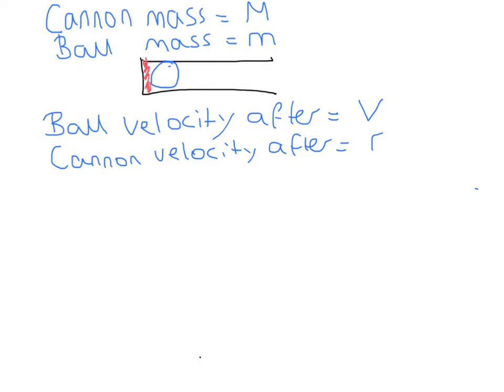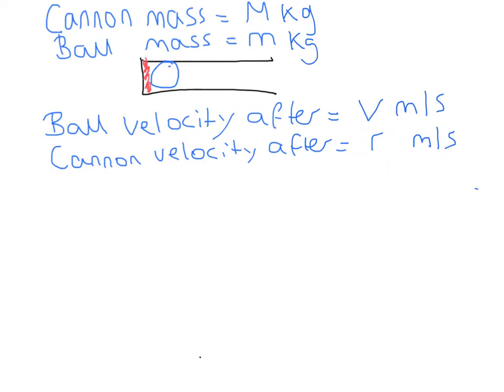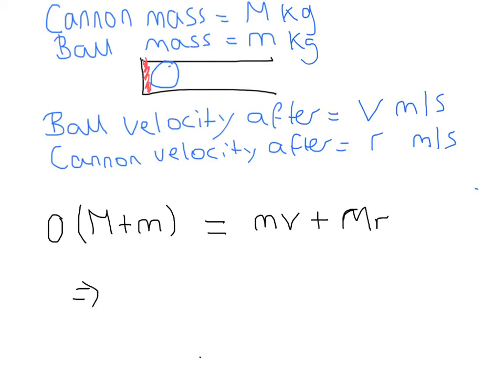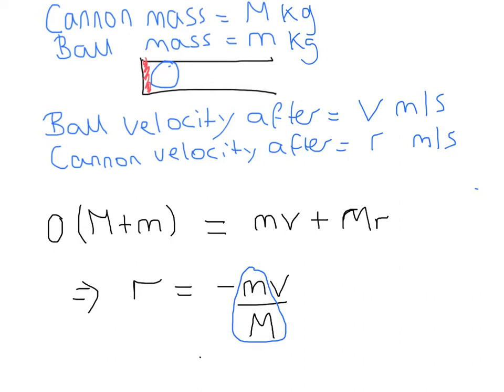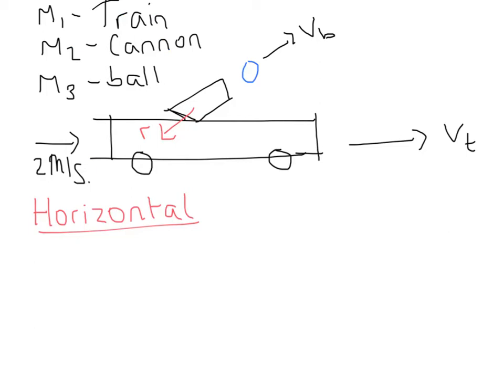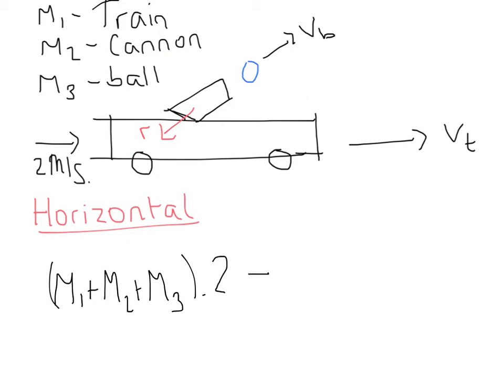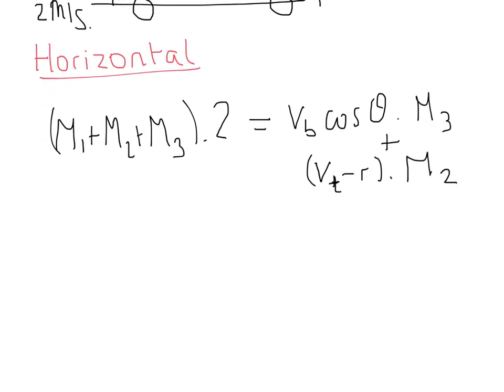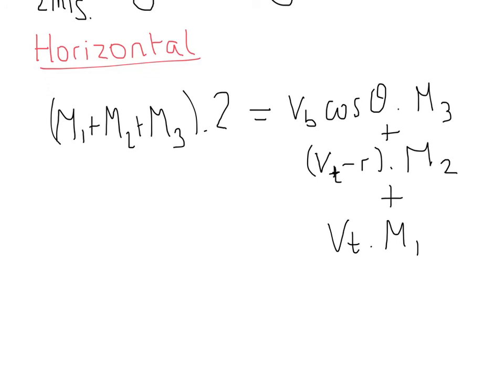A Level Physics: AQA Unit 4: Explosions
A description of how to apply conservation of momentum to explosions to calculate unknowns.